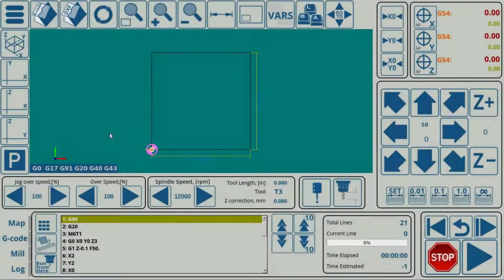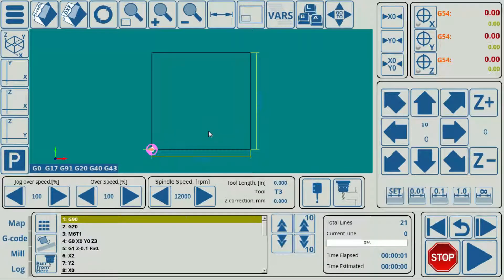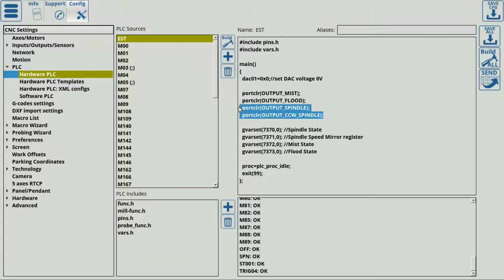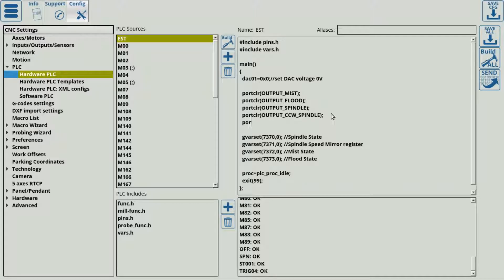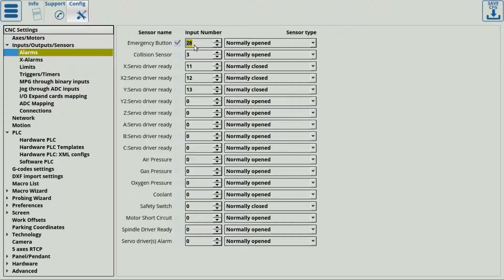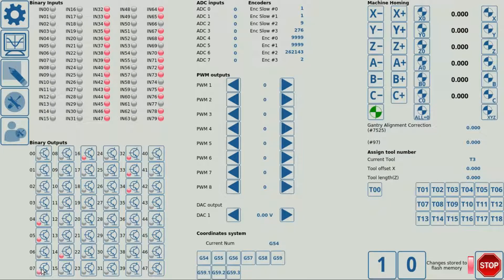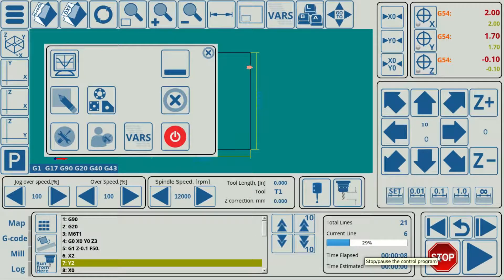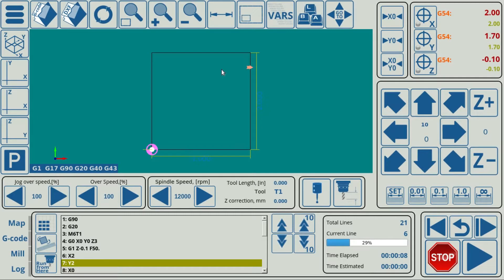myCNC Tutorial. Emergency Alarm button set up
myCNC Tutorial. Emergency Stop button set up